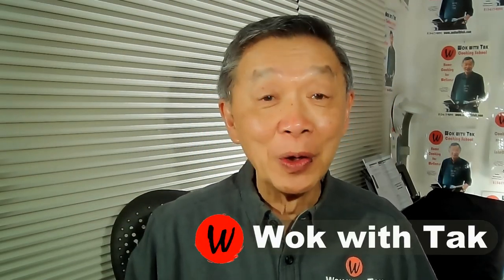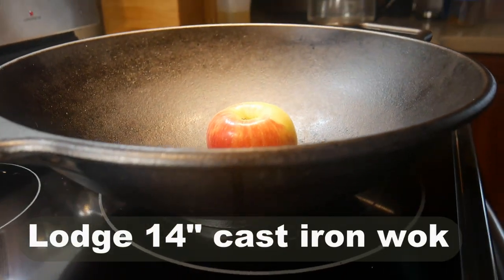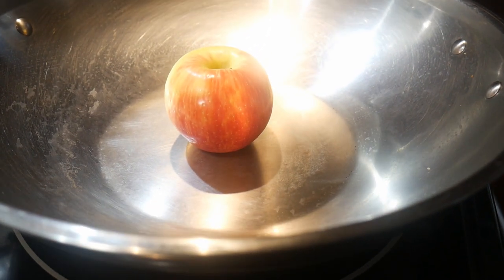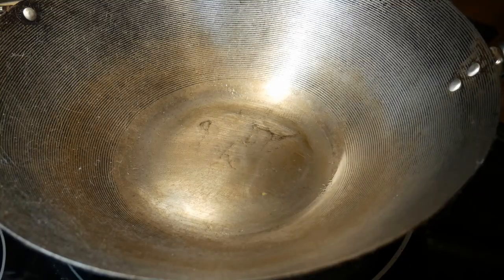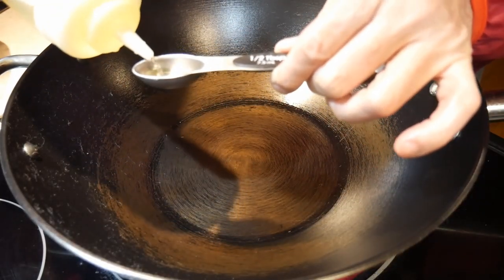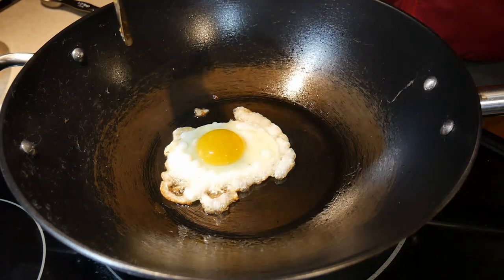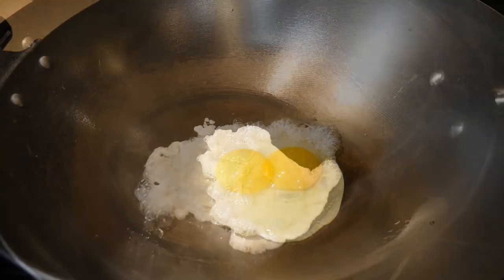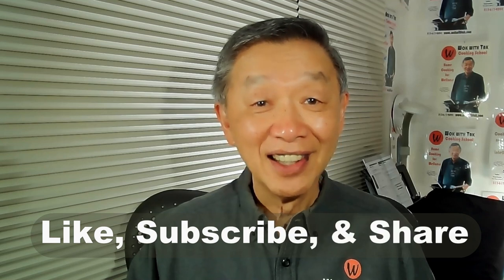Round bottom or flat bottom wok. What is better for home kitchen?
Classical Chinese woks have a round bottom and they are used in traditional wok stoves, where the heat source completely envelopes the sides of the wall.  However, this type of wok stoves are rarely found in home kitchens, except when homeowners design kitchens to have this kind of stove custom built into their kitchens.  In professional kitchens, however, this kind of stoves are commonplace.  Round woks have many advantages, and they are more efficient in stir-fry.  In some Chinese cooking styles, the cooks often use the wok to toss the food ingredients for mixing purposes.  The round bottom woks are  much better for carrying out this cooking technique due to the curvature of the woks.  However, for most home kitchens, the round bottom woks are not suitable, because most home kitchen stoves are designed for cookware with flat cook surfaces.  Therefore, most woks on the market for home kitchens are shaped with flat bottoms.  It has been a common belief that round bottom woks and woks with small flat cooking surfaces are more efficient in stir-fry and use less oil than woks with larger flat cooking surfaces.  In this video, I did a comparison of woks with round bottoms and woks with different flat cooking surfaces.  The results of my tests indicate that there are no apparent differences in cooking effectiveness among these woks when using the same amount of oil to fry an egg.